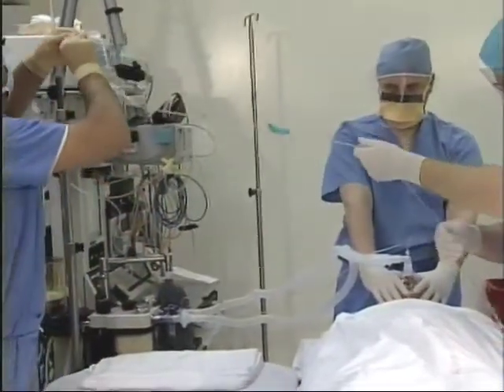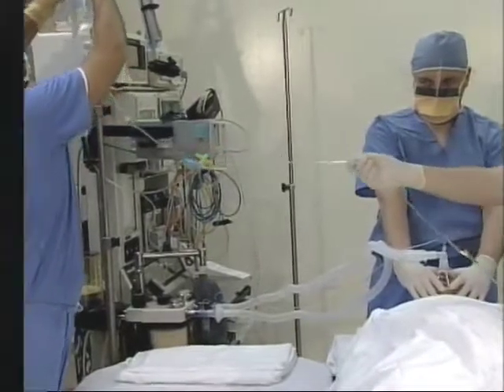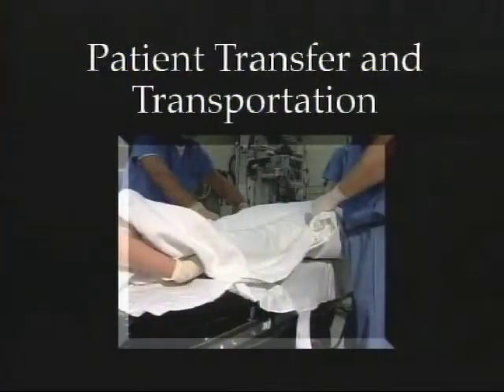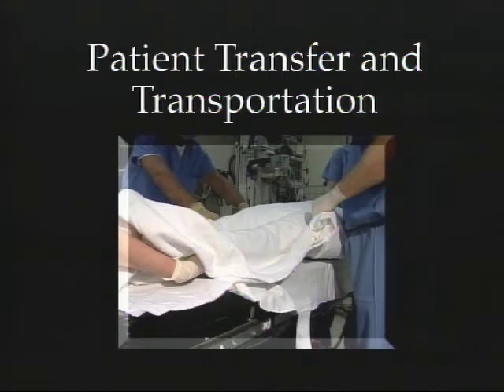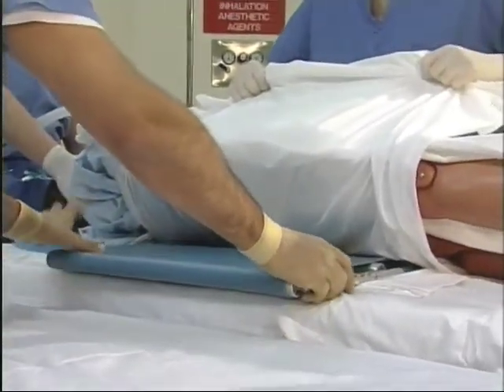Postoperative Case Management DVD sample clip